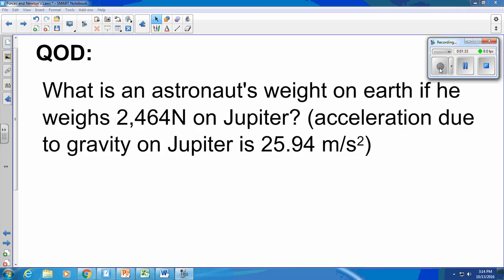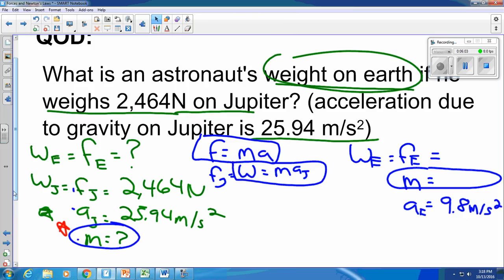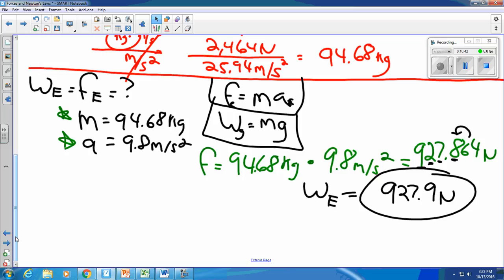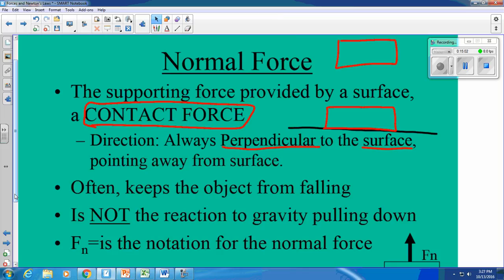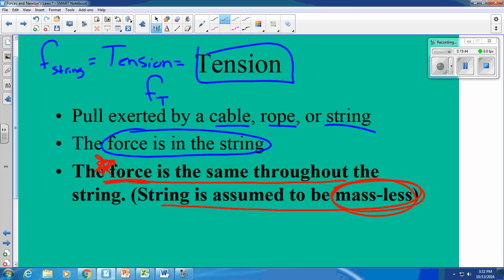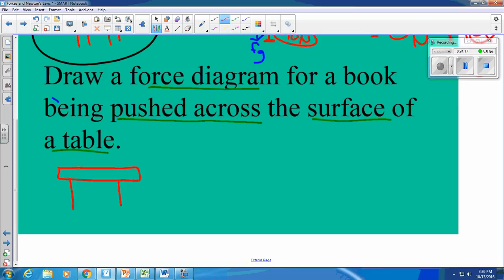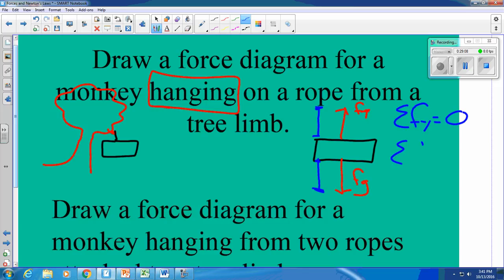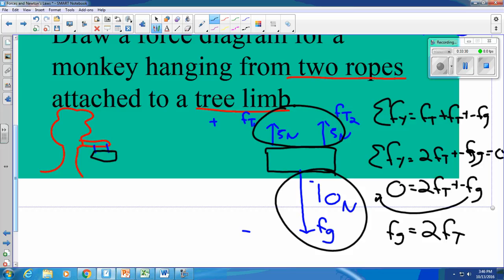Force Diagram Notes and Practice Problems